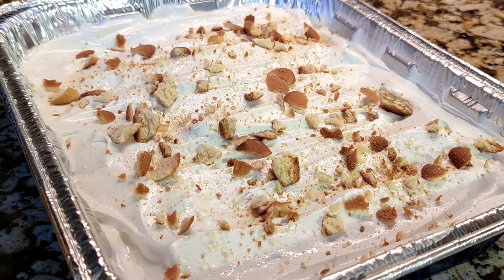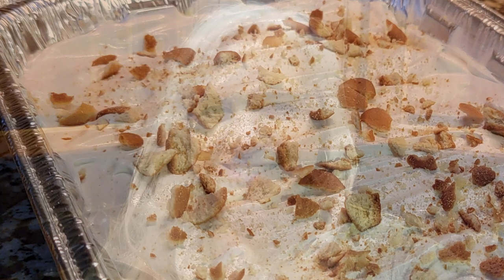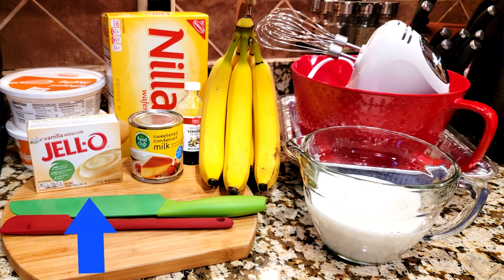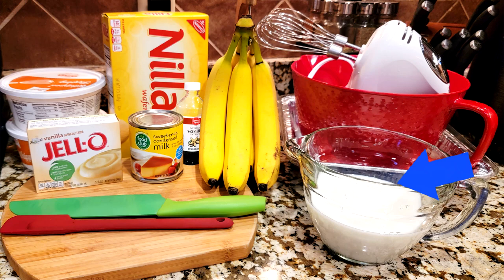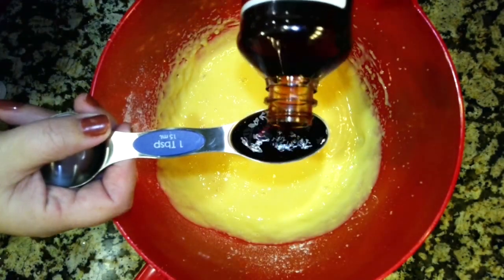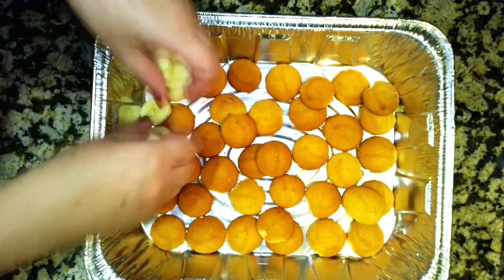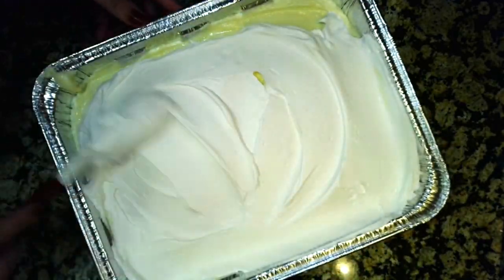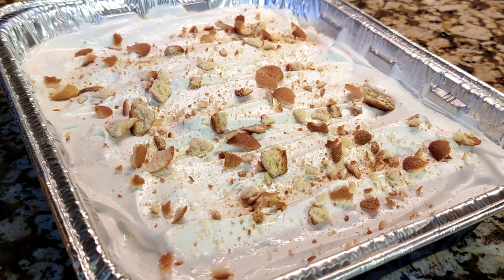Southern Banana Pudding | Pit Cuisine Episode 2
This is an easy desert to make up the night before leaving for the track. It MUST be chilled until it’s ready to serve. If I won’t have the RV fridge, I put a metal cookie sheet on top of everything in the cooler and store the pan of banana pudding on the cookie sheet. This keeps it cold and keeps it from tipping over in the cooler.

Hang out with Turbo John every Wednesday night for Tech Talk! Ask questions and share your setups.

Southern Banana Pudding Recipe

1 (5 ounce) package instant vanilla pudding mix
2 cups cold milk
1 (14 ounce) can sweetened condensed milk
1 tablespoon vanilla extract
2 (12 ounce) container frozen whipped topping, thawed
1 (16 ounce) package vanilla wafers
6 bananas, sliced
1 6x9 aluminum foil pan with a lid
1 large serving spoon without slots
Other Items to bring to the track:
Bowls or plates
Spoons

1. In a large mixing bowl, beat pudding mix and milk 2 minutes.
2. Blend in condensed milk until smooth.
3. Stir in vanilla and fold in 1 container whipped topping.
4. In a 9x6 aluminum pan, layer wafers, bananas and pudding mixture.
5. Spread remaining whipped topping over top and crumble the last 8 vanilla wafers across the top as garnish.

Chill until you are ready to serve.